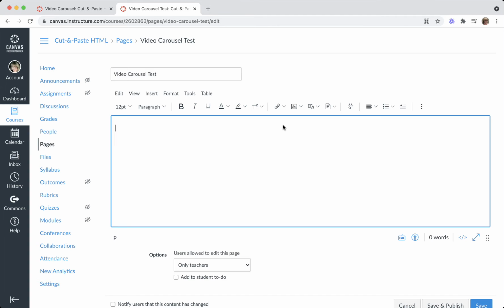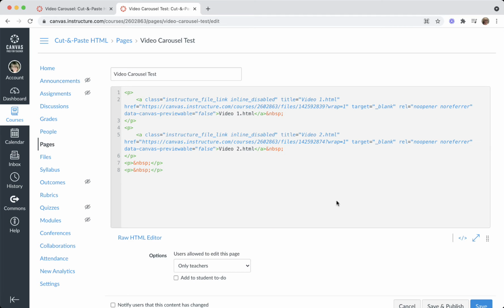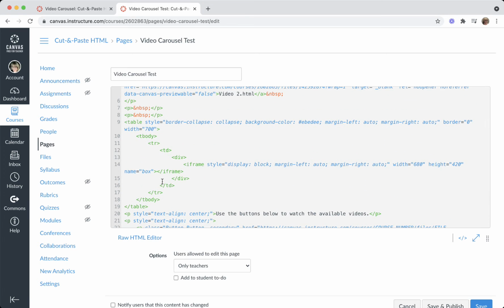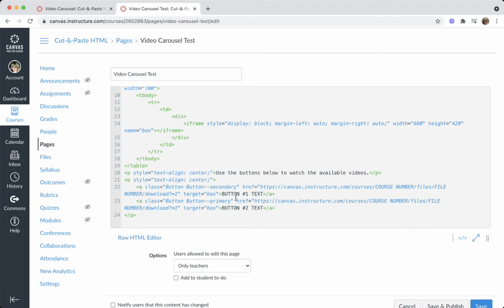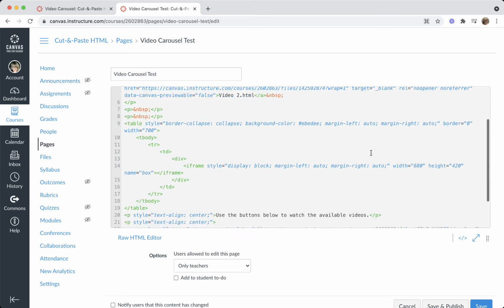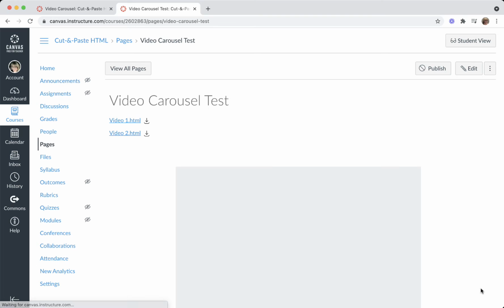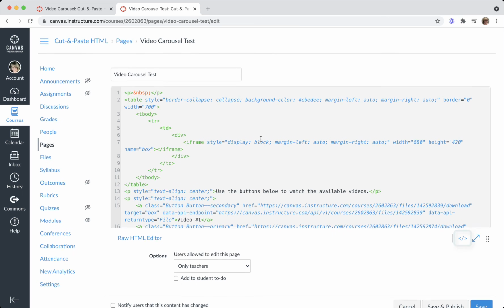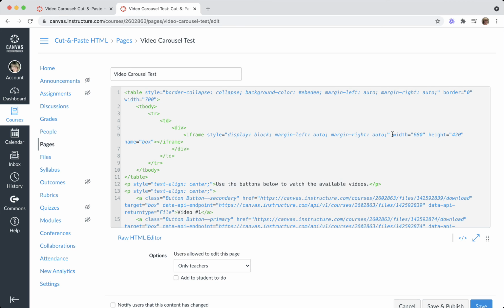Canvas Video Carousel (Pt. 2)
This video is two of two that will show you how to use copy-and-paste HTML to add a video carousel to a Canvas content page.